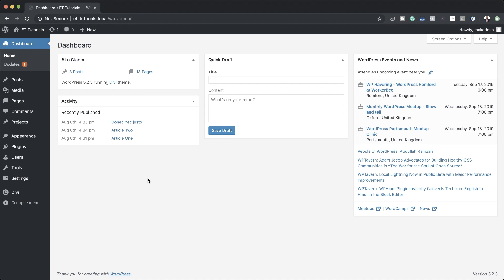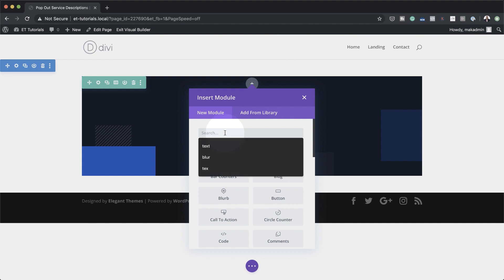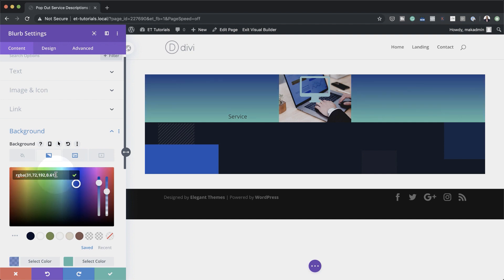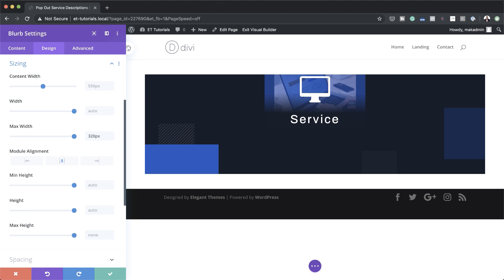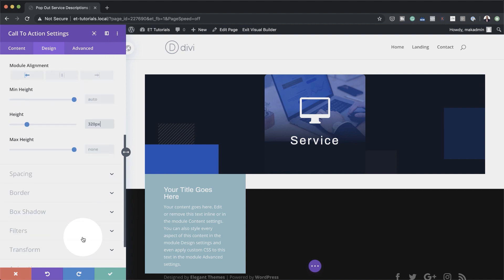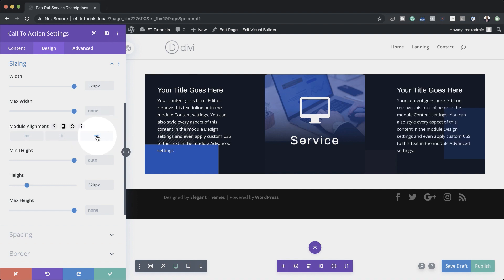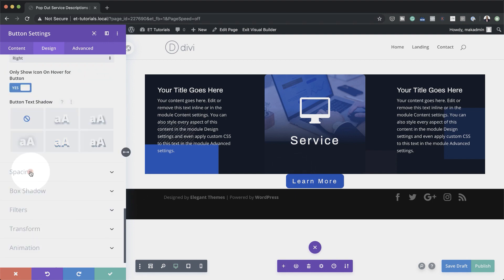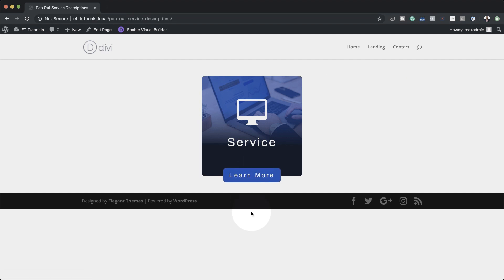Creating Pop Out Service Descriptions on Hover with Divi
Creating pop out service descriptions on hover can be an effective way to inform and engage users with additional information. Much like a tooltip, these pop out descriptions will reveal more info about your service on hover. But with Divi, you have the full suite of design tools available in the Divi builder to create stunning pop out designs without any additional custom CSS.

In this tutorial, we will show you how easy it is to build pop out service descriptions on your Divi website. The trick is to position your modules in such a way that they will slide behind each other and pop out whenever you adjust the width of the row on hover.